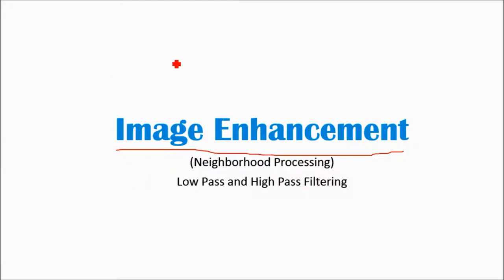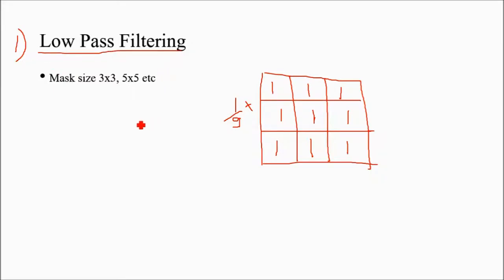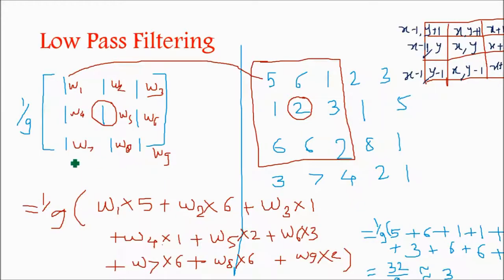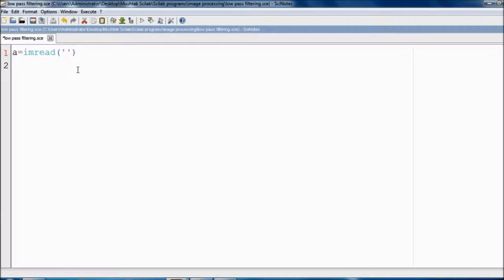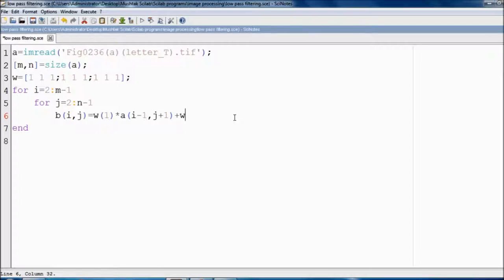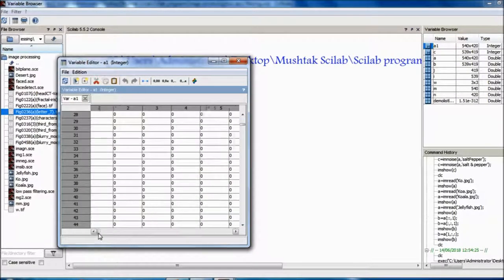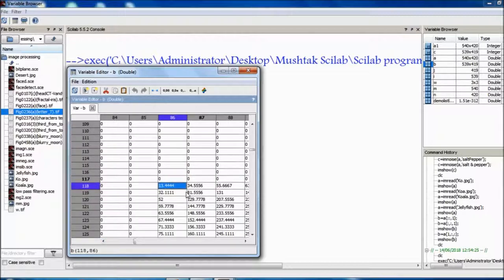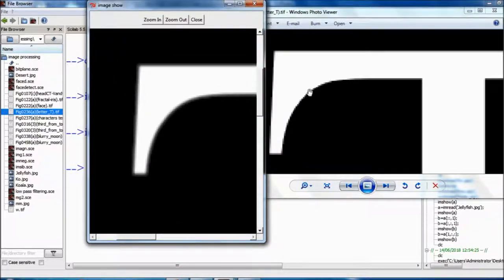Scilab Tutorial 17: Low pass filtering in image with Scilab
How to apply Low Pass Filtering and what changes it will do.